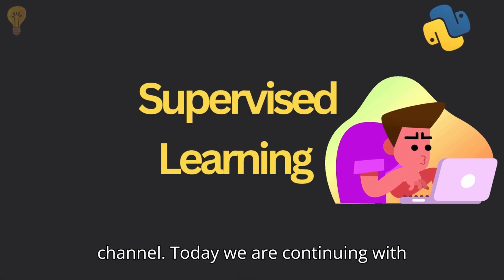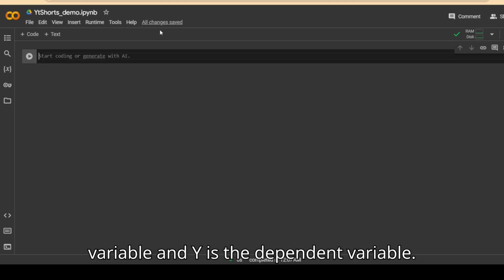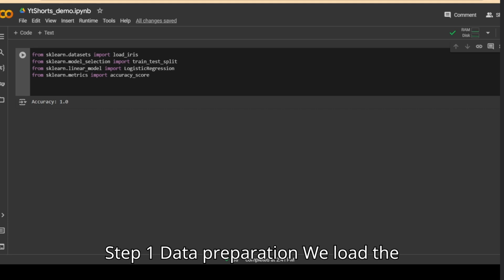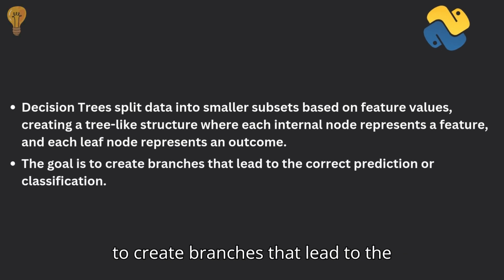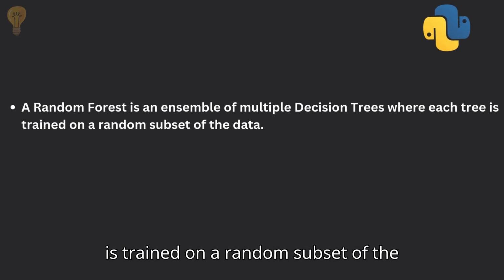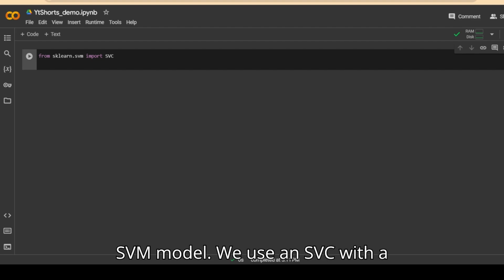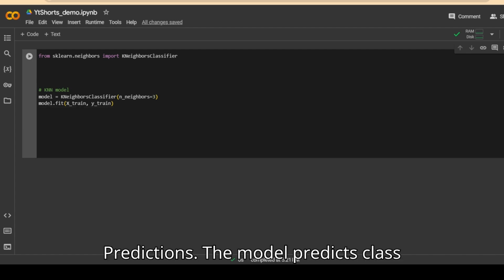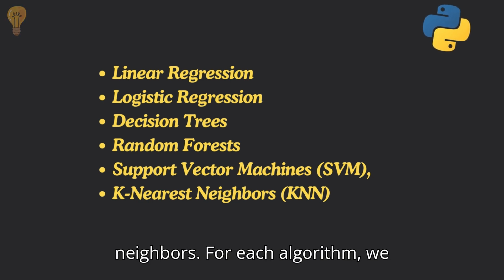Machine learning for absolute beginner module 3: Master Supervised Learning in Machine Learning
Unlock the secrets of Supervised Learning! In this in-depth video, we cover the top 5 machine learning algorithms: Linear Regression, Logistic Regression, Decision Trees, Random Forests, Support Vector Machines (SVM), and K-Nearest Neighbors (KNN). Learn how these algorithms work, implement them in Python with sample code, and evaluate their performance. Whether you're a beginner or looking to expand your AI and machine learning skills, this video will guide you step by step.